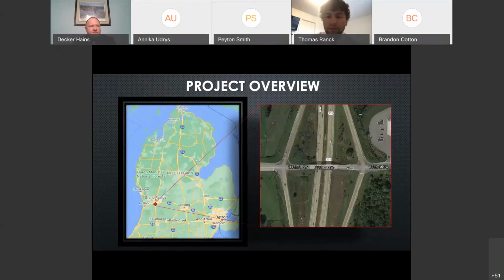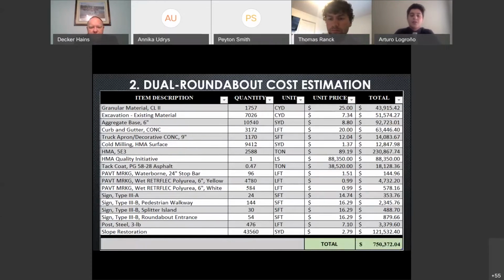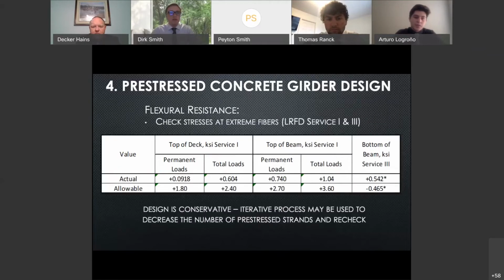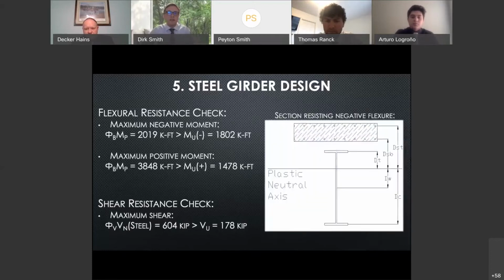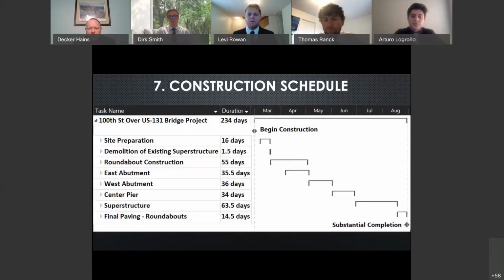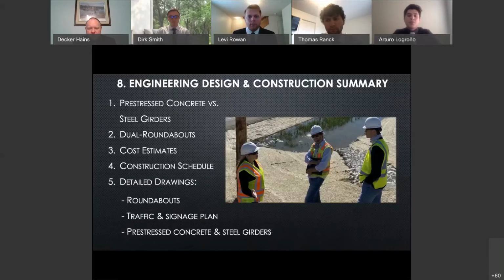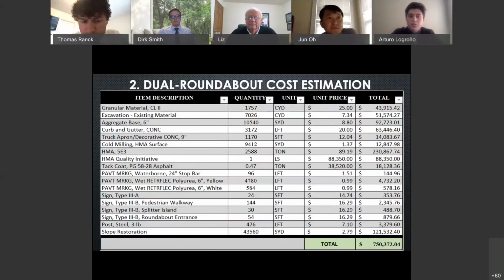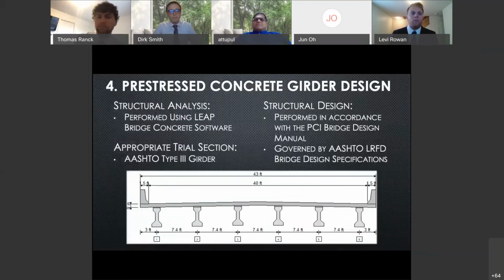SUPERSTRUCTURE DESIGN FOR THE 100TH STREET BRIDGE OVER US 131 presentation Spring 2021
The existing bridge encountered several collisions due to a low clearance between US-131 and the bridge. Thus, an effective redesign was necessary. The superstructure component of the bridge was successfully designed, while implementing comparisons of prestressed concrete and steel girders. Traffic volumes and common vehicles axel types were studied to establish bridge dimensions and load requirements. While mainly considering construction and structural design, a traffic control plan was also successfully obtained to safely re-route traffic throughout the construction process. Construction schedules, cost estimations, and useful quantities were also considered to complement bridge design and site logistics.